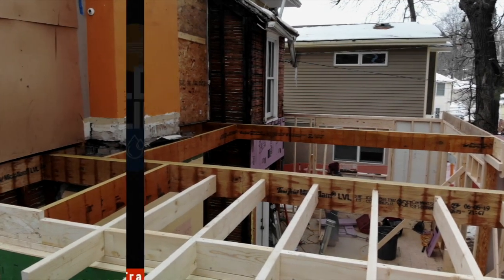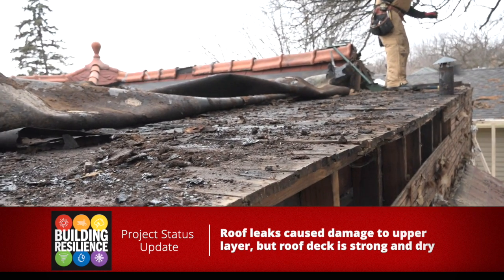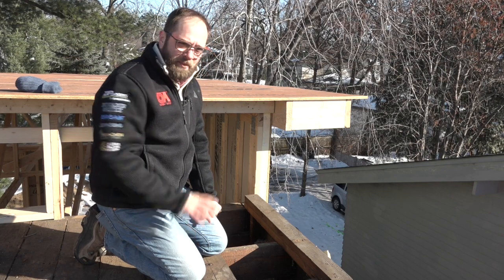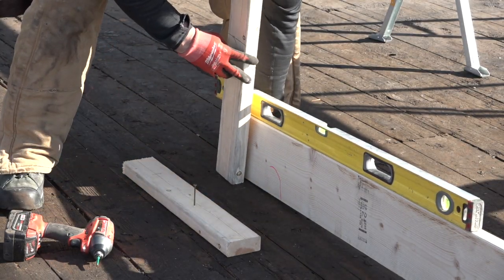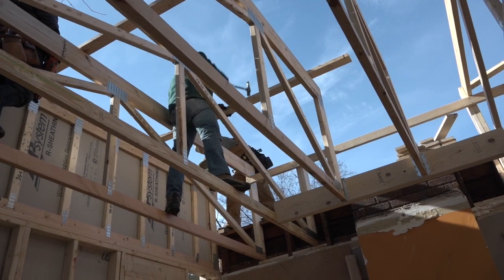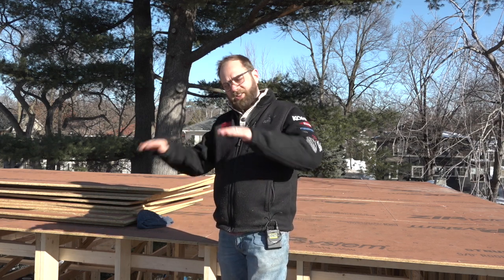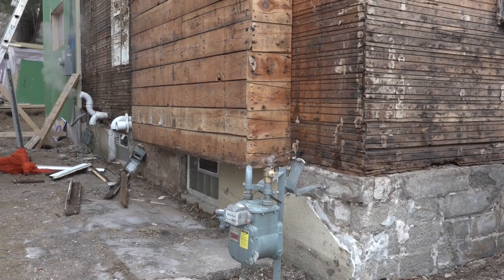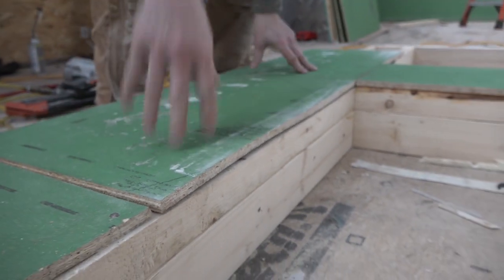Building Resilience 5: A Stormproof Roof Deck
An instant airtight and watertight roof deck
With the old rubber and asphalt roofing stripped off the 102 year old deck, the roof framing plan is set in motion.

Steve will frame a simple low-slope hipped roof atop the existing one. The hip style with such a low slope will give the appearance of a flat roof when seen from the street.

Over the framing is ZIP System roof sheathing taped at the seams to complete the primary air barrier as well as sealing against water.

Basically, after this roof is sheathed, it will also be dried in.

All of that begins, though, with exploring what is inside that can of worms, before it is opened.

Step one is to convince the cameraman to set the camera down and pick up a grade stick.